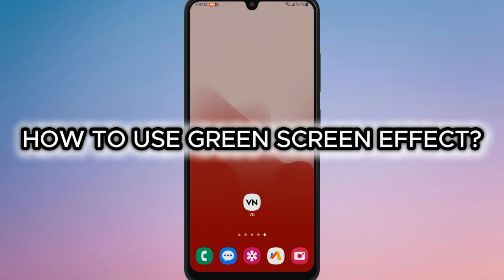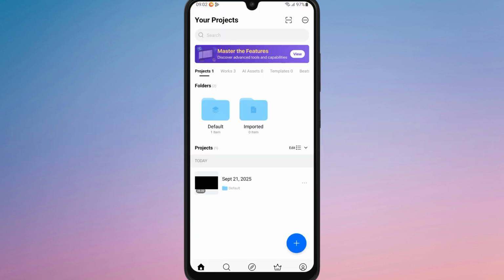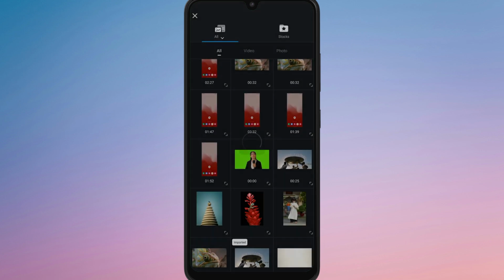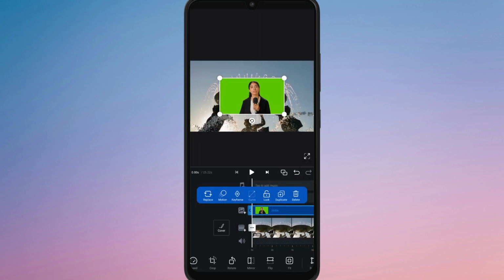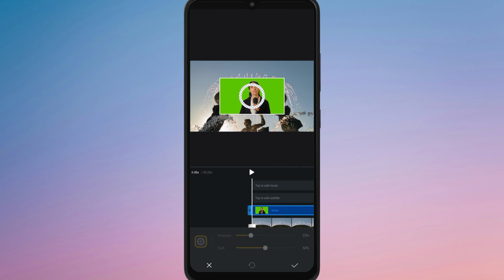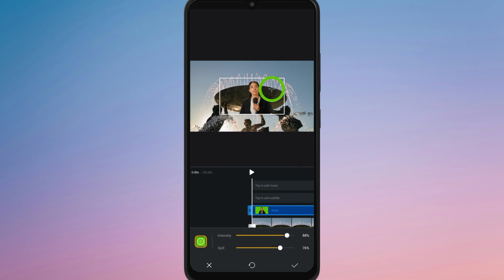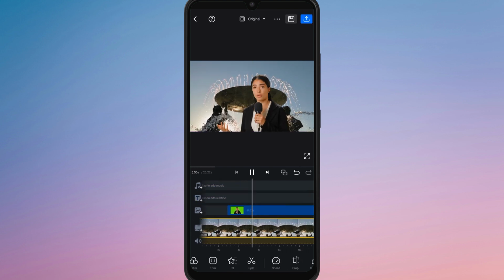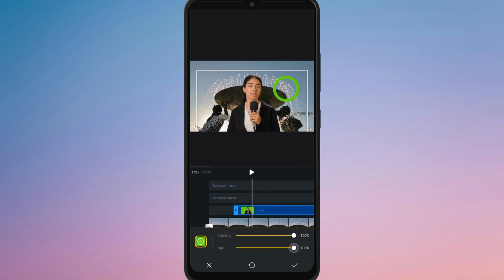How to Use Green Screen Effect in VN 2025?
Want to create amazing videos with professional backgrounds? In this step-by-step tutorial, we’ll show you how to use the green screen effect in VN Video Editor easily and effectively. Learn how to import your green screen videos or images, apply the Chroma Key, remove the background, and place your subject over any desired background. This guide covers adjusting intensity, spill, positioning, scaling, and animating your background to make your videos look polished and professional. Perfect for beginners and advanced editors, this tutorial helps you create creative content for YouTube, TikTok, or social media with VN Video Editor.